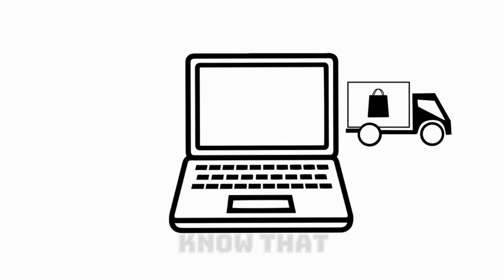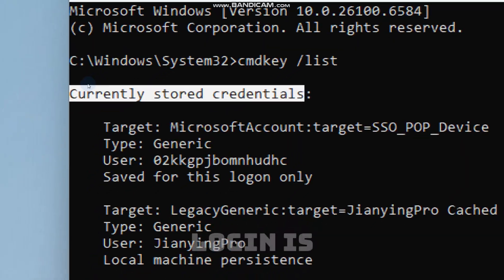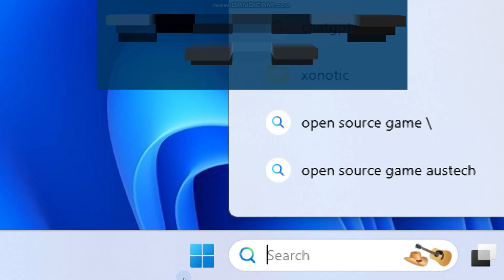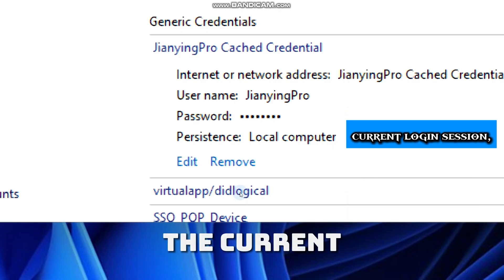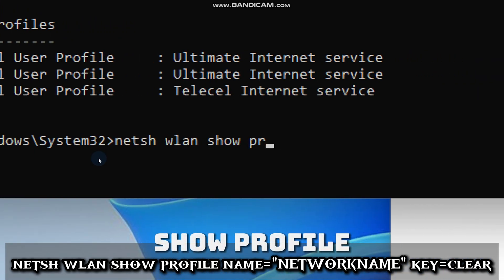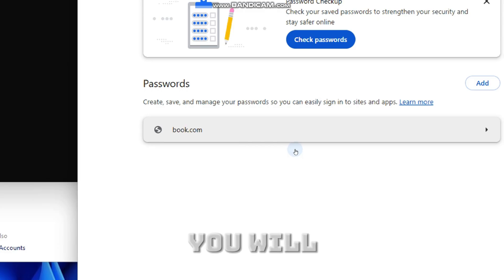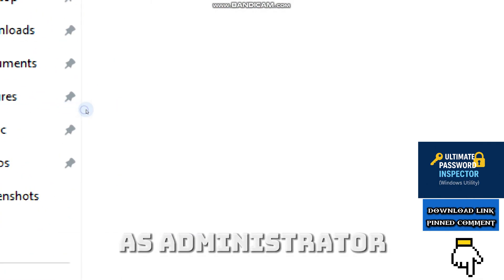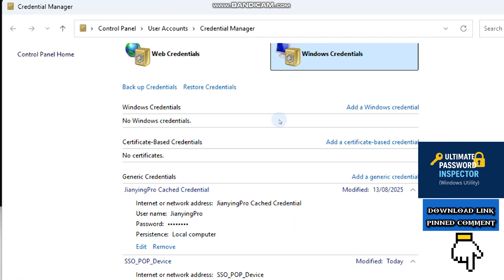CMD Command That Shows Every Password on PC: How To Know PC Password Windows 10 & Windows 11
Did you know your Windows PC quietly saves logins — from apps, the Microsoft Store, Wi-Fi networks, and even your browsers?
Before you hand your computer to anyone, you should know exactly where those saved credentials live.

In this step-by-step tutorial, I’ll show you powerful CMD commands and hidden Windows tools that reveal every stored password location on your PC. You’ll learn how to:

🔹 List all saved Windows credentials (cmdkey /list)
🔹 Remove old or unwanted logins safely
🔹 Reveal Wi-Fi passwords with netsh wlan show profile
🔹 Check saved browser passwords (Chrome, Edge, Firefox)
🔹 Open Windows Credential Manager for a GUI view

These commands work on Windows 10 and Windows 11 and are perfect for:
✔ Cleaning up your PC before selling or giving it away
✔ Protecting your privacy if you share your computer
✔ Troubleshooting Wi-Fi connections when you forgot the password
✔ Understanding how Windows stores tokens and login data

💡 One-Click Solution (Recommended)
If you don’t want to memorize commands, I built a lightweight tool called Ultimate Password Inspector that makes this whole process as easy as selecting from a menu.

✅ Option 1 – List & remove Windows saved credentials
✅ Option 2 – Reveal Wi-Fi passwords for networks you own
✅ Option 3 – Open your browser’s password manager directly
✅ Option 4 – Launch Credential Manager (GUI)

👉 Nothing is sent online — it runs locally on your own PC.
👉 If Defender flags it, that’s normal for tools that read credential data.

⏱ Timestamps
00:00 Intro – Why Windows saves logins
00:16 How to open Command Prompt as admin
00:39 List saved credentials with CMD
01:11 Remove unwanted credentials
03:07 Reveal Wi-Fi passwords on your PC
03:54 View browser-saved passwords (Chrome, Edge, Firefox)
04:40 Bonus tool: Ultimate Password Inspector

🔗 Simple Tools Anyone Can Use to Strengthen Security & Boost Performance:
🚀 1-Click Windows Power Tools (Boost PC Speed & Graphics, Fix Errors and Delete Viruses – 1 Click!)
Tired of manually fixing Windows problems I show in my tutorials? Get my instant-solution toolkits below! Every script is:
✅ Tested & safe
✅ 1-click automated (skip the 20-minute manual work)
✅ Money-back guaranteed